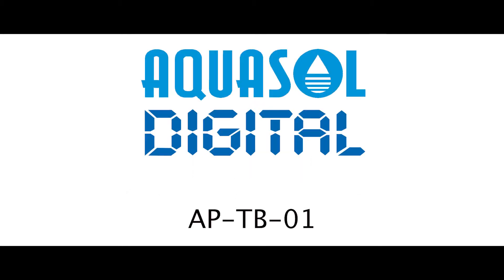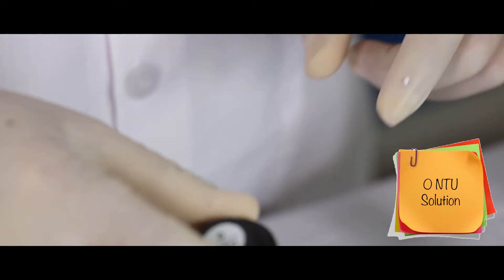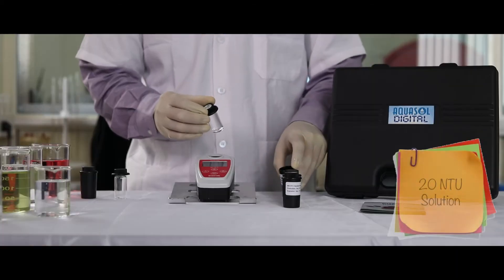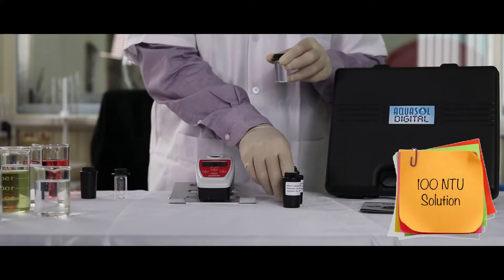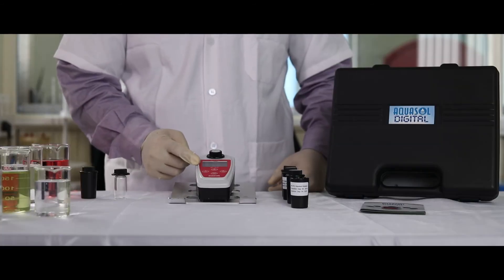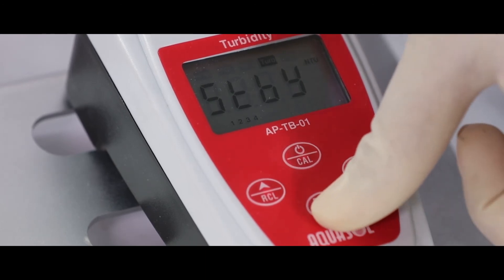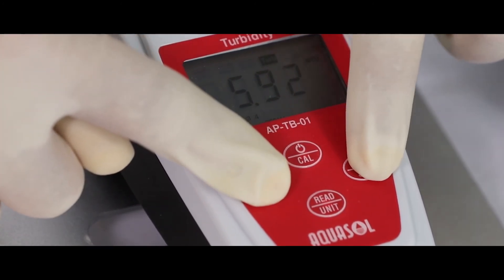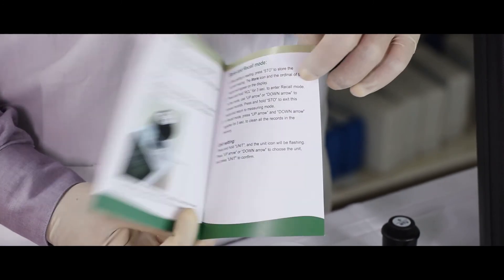AQUASOL DIGITAL - How to use Turbidity Meter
𝐓𝐡𝐢𝐬 𝐯𝐢𝐝𝐞𝐨 𝐝𝐞𝐬𝐜𝐫𝐢𝐛𝐞𝐬 𝐡𝐨𝐰 𝐭𝐨 𝐮𝐬𝐞 𝐃𝐢𝐠𝐢𝐭𝐚𝐥 𝐓𝐮𝐫𝐛𝐢𝐝𝐢𝐭𝐲 𝐌𝐞𝐭𝐞𝐫

👉⭕️𝐓𝐮𝐫𝐛𝐢𝐝𝐢𝐭𝐲 𝐌𝐞𝐭𝐞𝐫
Turbidity is the cloudiness or haziness of water caused by large numbers of individual particles that are generally invisible to the naked eye. Traditionally samples are taken and the actual turbidity assessment is performed visually by lab personnel or with a multitude of bench-top style turbidity meters. But our ultraportable turbidity meter can measure readings on site and provide a more representative assessment of the actual process conditions. Turbidity is one of the critical parameters observed while evaluating water quality. There are guidelines and standards provided by international institutions for turbidity of water.

👉⭕️𝐅𝐞𝐚𝐭𝐮𝐫𝐞𝐬:
*  Microprocessor based for fast and accurate measurement.
*  Readings can be observed in NTU, FTU & EBC.
*  Large LCD display for reading convenient.
*  Memory function stores and recall options.